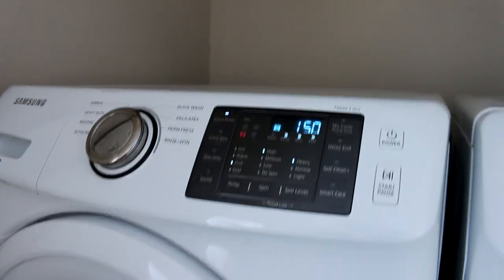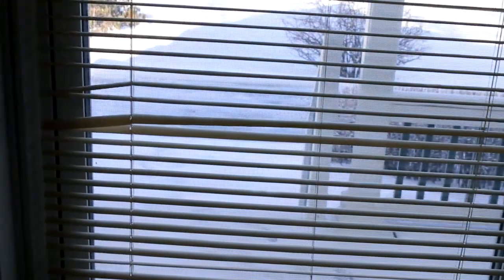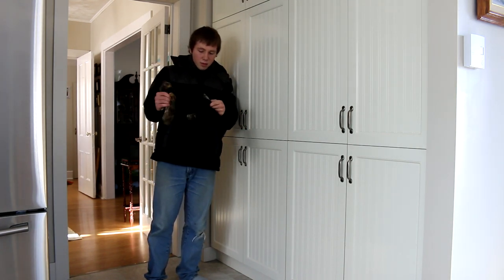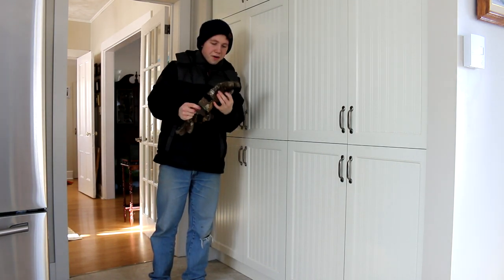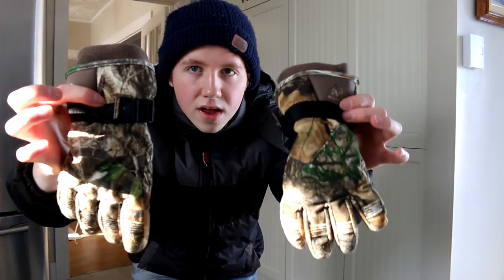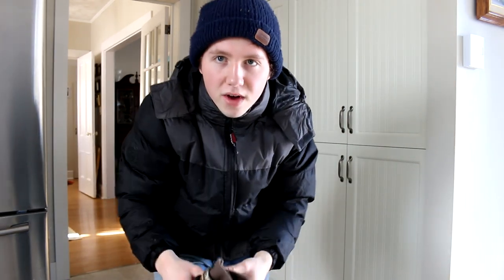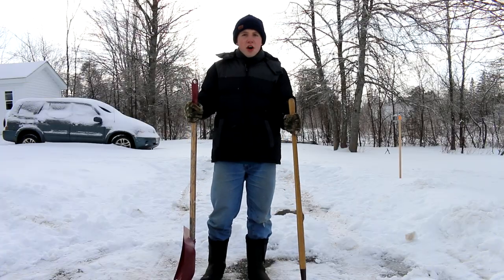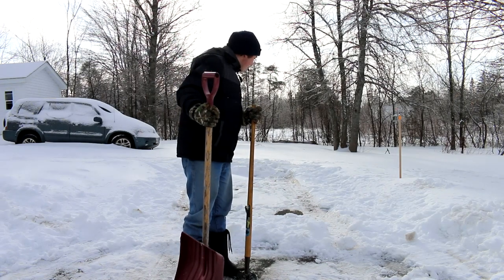THE SHOVELING VLOG (2020)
Credit songs!
The Silent Partner - Hot Heat (YouTube Video Link)